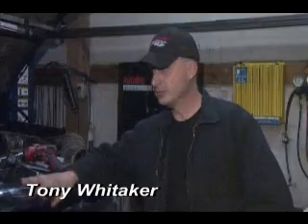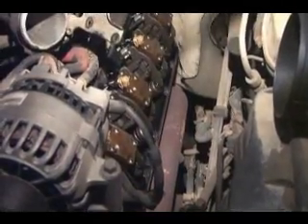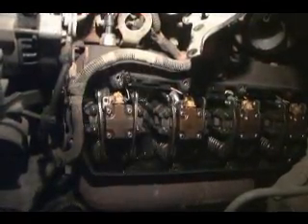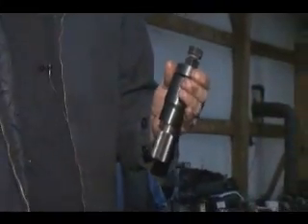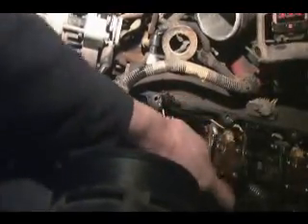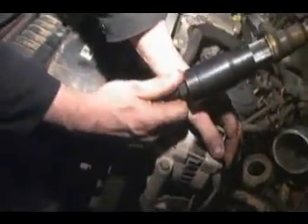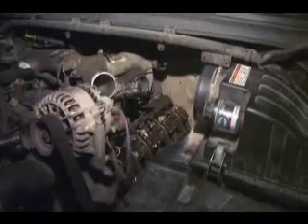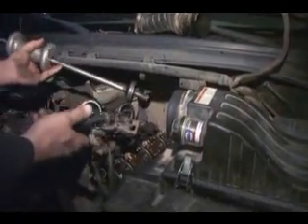7.3 Powerstroke Diesel Injector Cups Sleeve Puller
Whitaker Tools introduces the auto industry's most innovative, time-saving set of tools available, designed specifically for the Ford™ Powerstroke Diesel 6.0, 6.4, and 7.3  Engine Injector Cup Sleeves.

These tools will remove the injector cup sleeve with the engine in the Ford™ Powerstroke Diesel 7.3, 6.0 and 6.4  truck, and the 444E International engine. Additionally, the 7.3 Puller and Driver set also works on the 3126 Caterpillar engine.

The injector sleeve cups are the same for both models. These injector cup sleeve removal and replacement tools reduce labor time by 80-85%.

These injector cup sleeve tools were designed by a mechanic/engineer to work with the Ford™ 7.3, 6.0 and 6.4 diesel engine, due to the problems with the Ford™ Powerstroke Diesel 7.3, 6.0 and 6.4  injector cups.